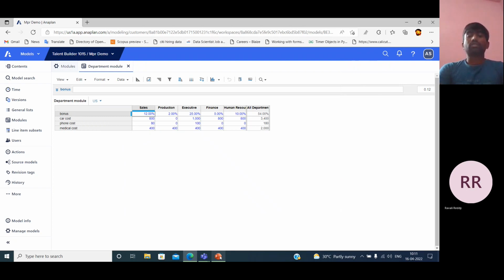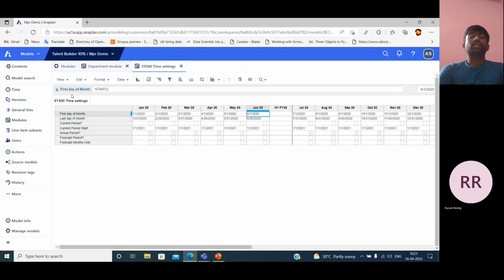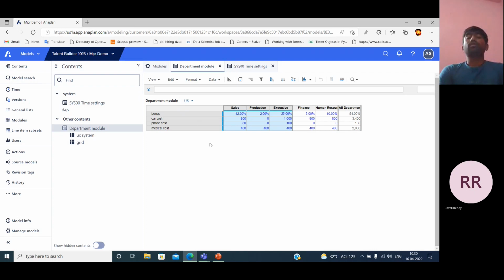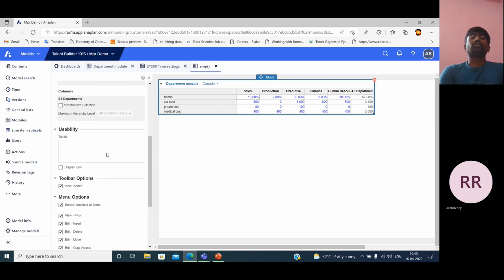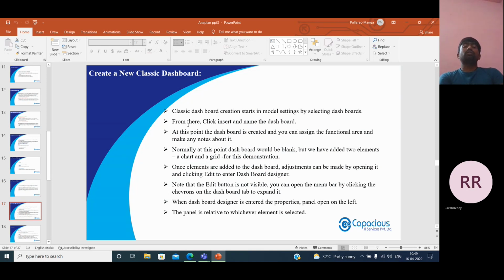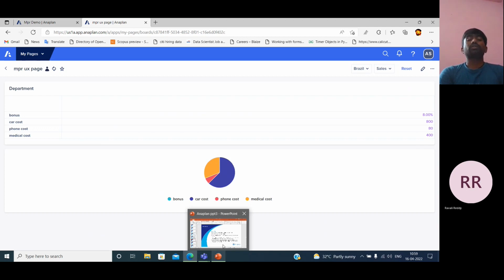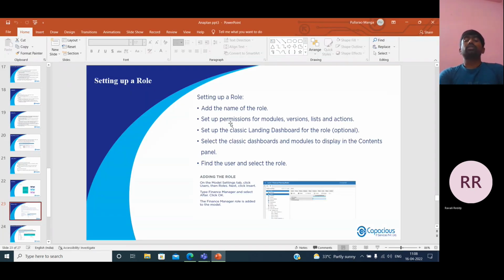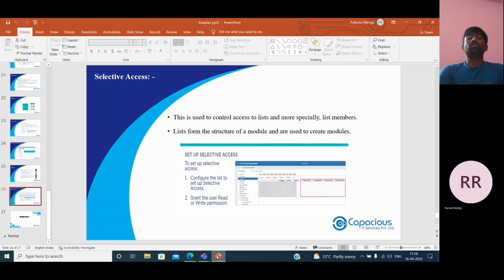Workspace (11-15 Lessons) Anaplan Pullarao